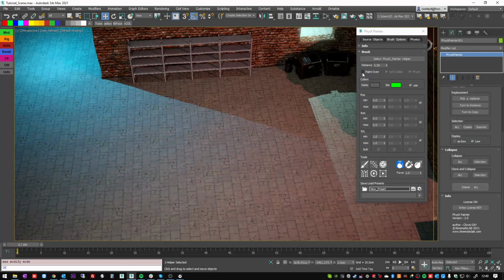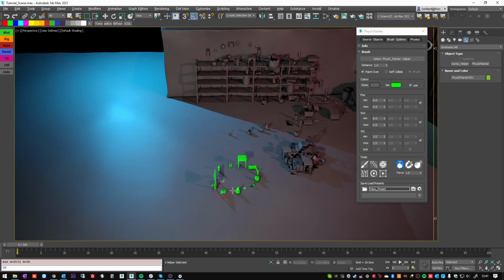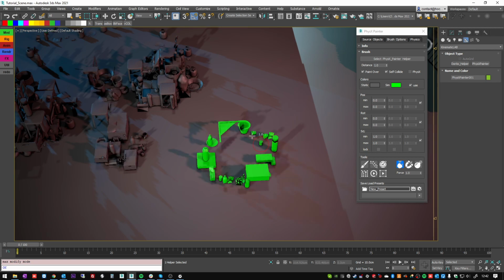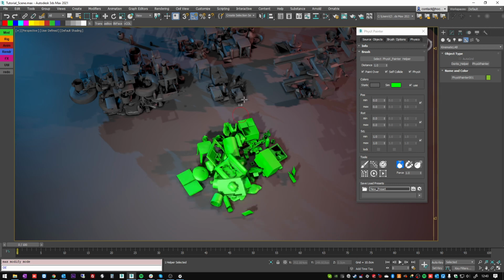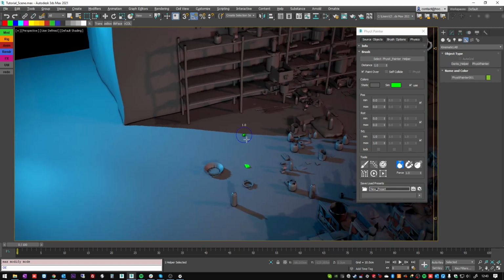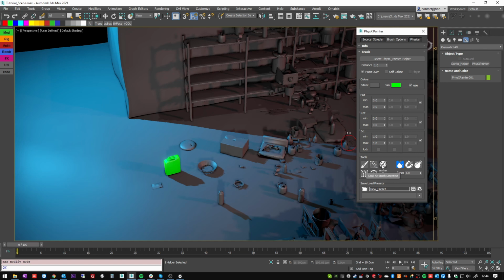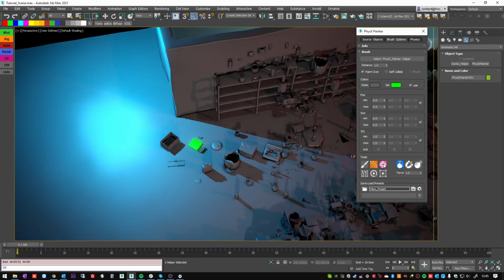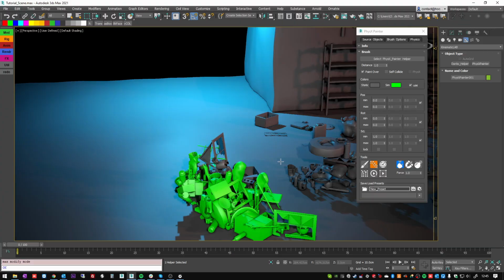PhysX Painter 2.0 - Brushes Part2